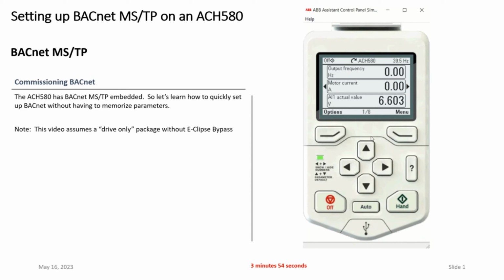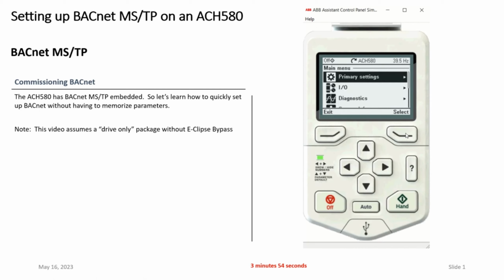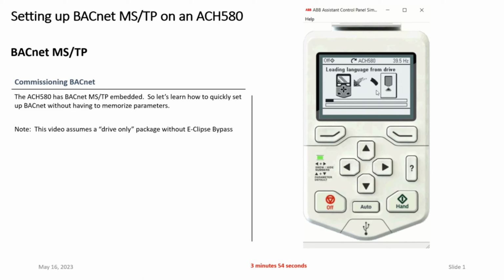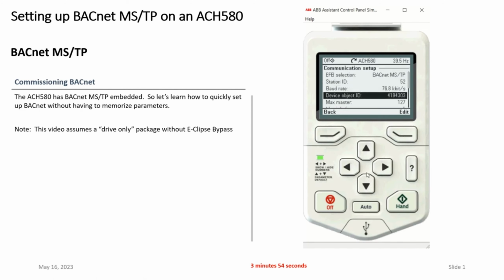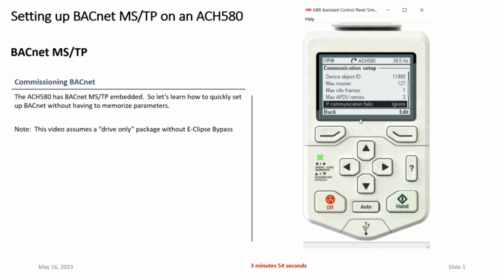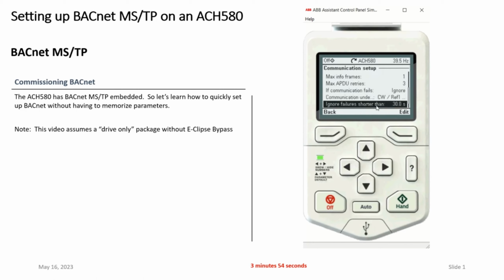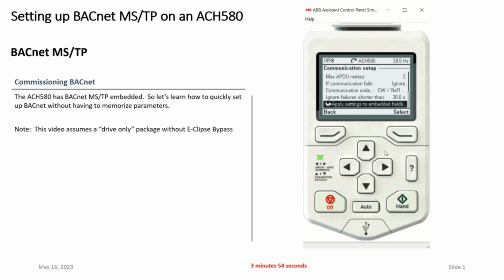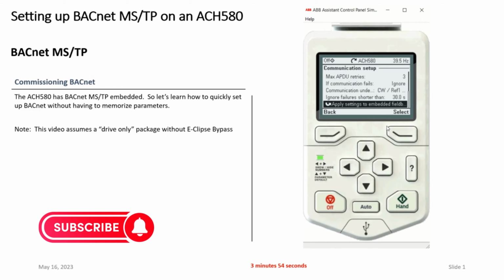Setting up BACnet MSTP on an ABB ACH580 Variable Frequency Drive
The ABB ACH580 has BACnet MS/TP embedded.  So let’s learn how to quickly set up BACnet without having to memorize parameters.

Note:  This video assumes a “drive only” package without E-Clipse Bypass